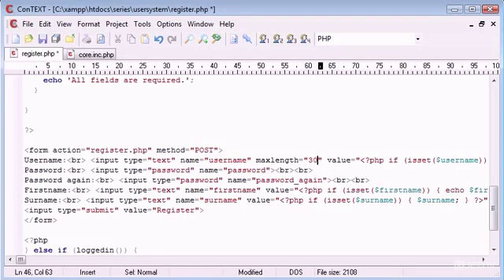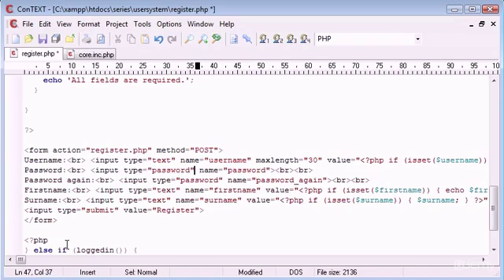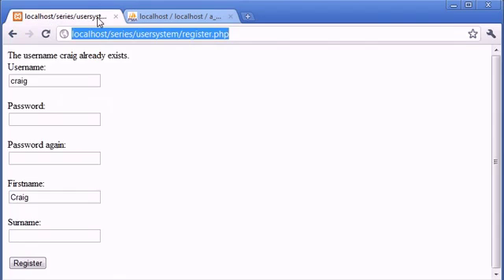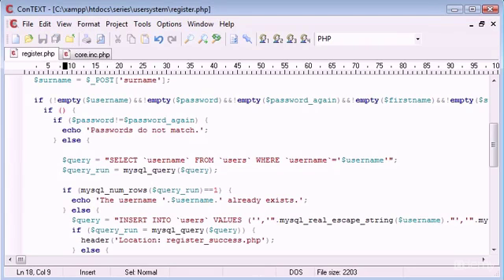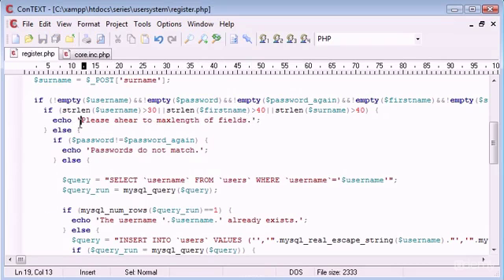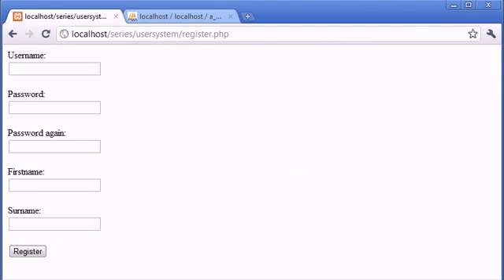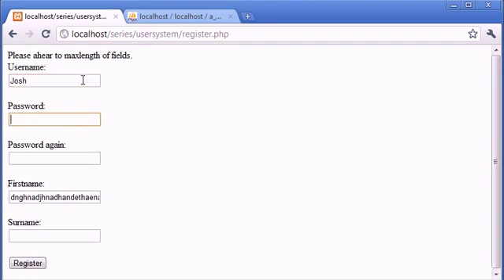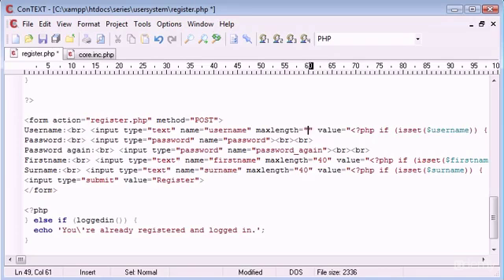150 More Validation Part 3